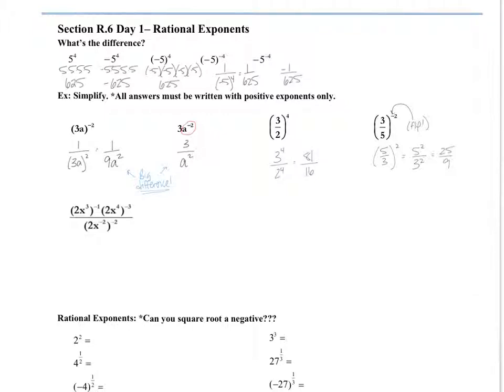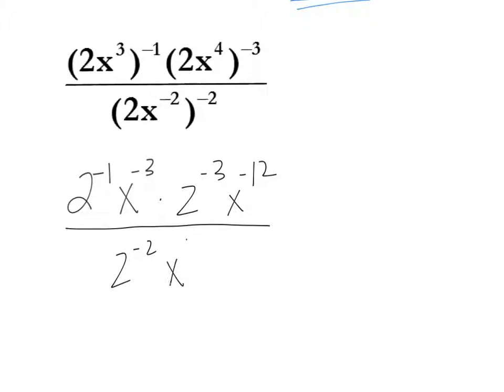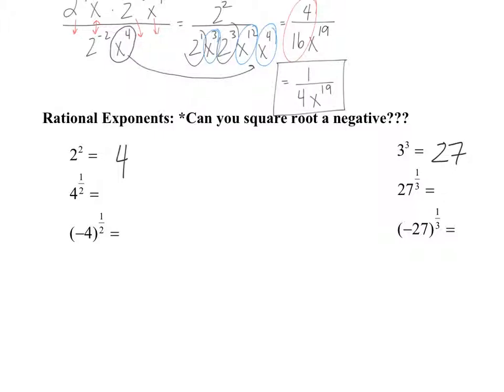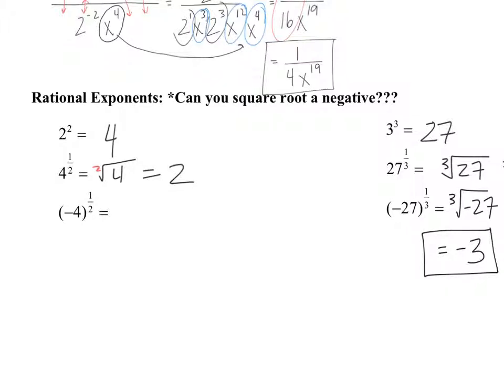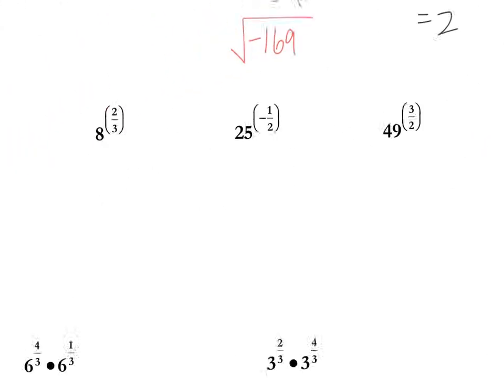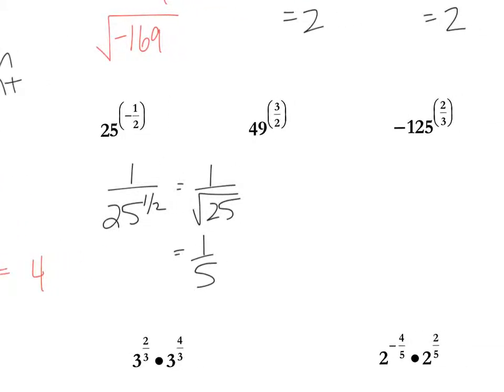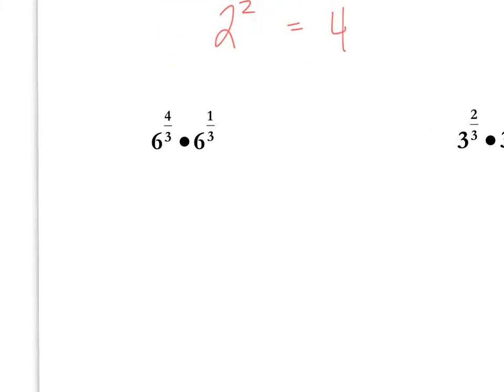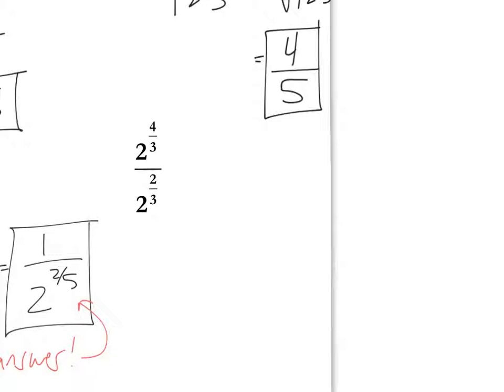R.6 Rational Exponents